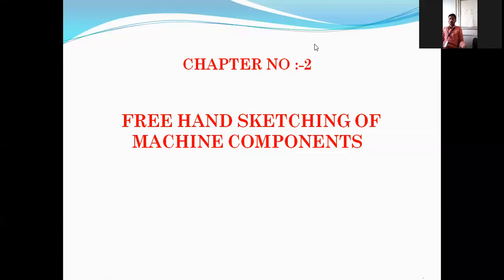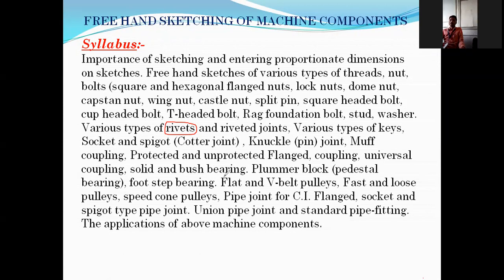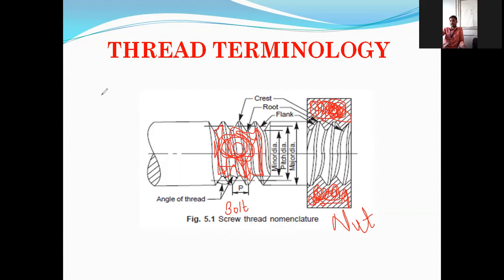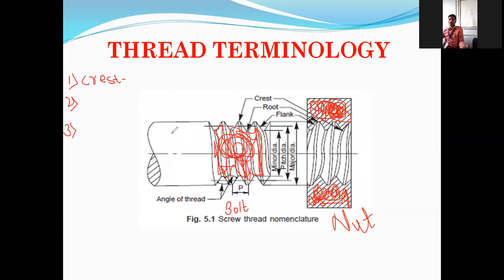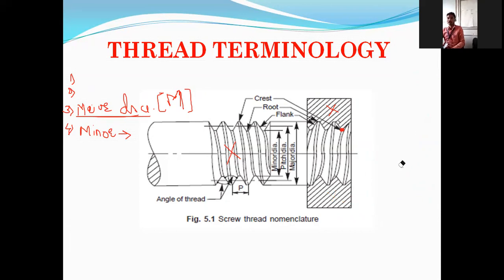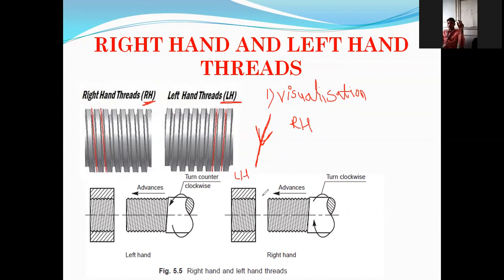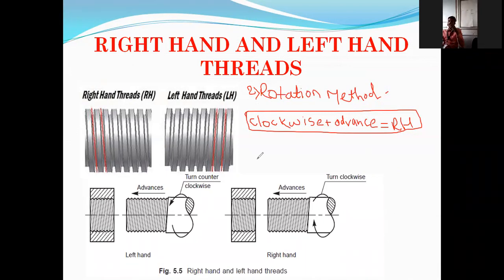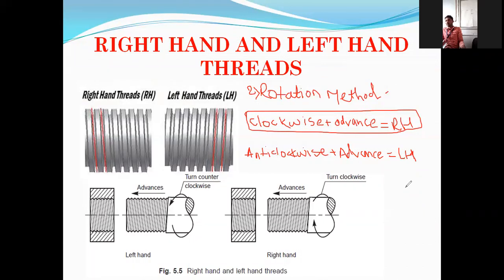11 11 MD CAD TYPES OF THREAD RH&LH